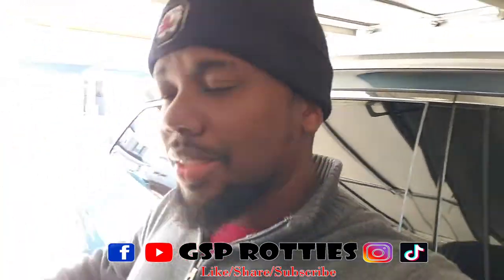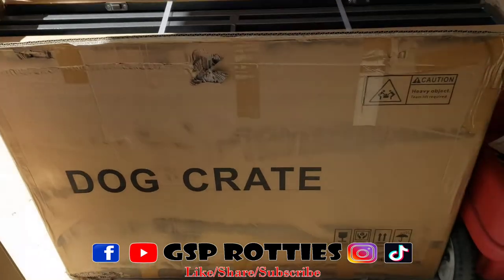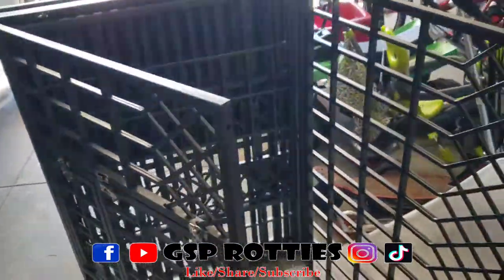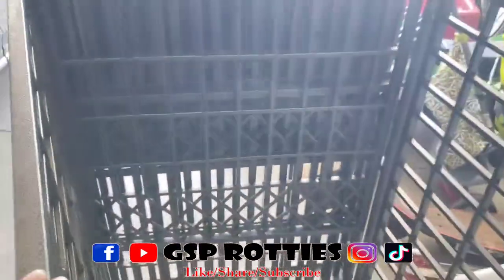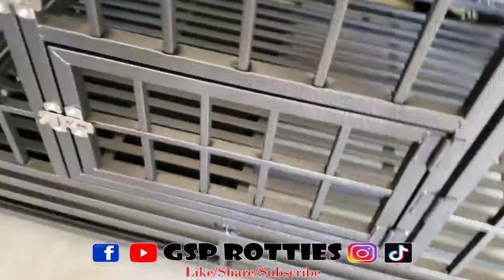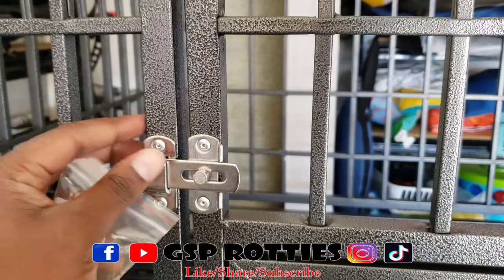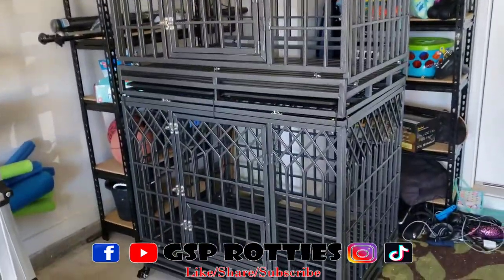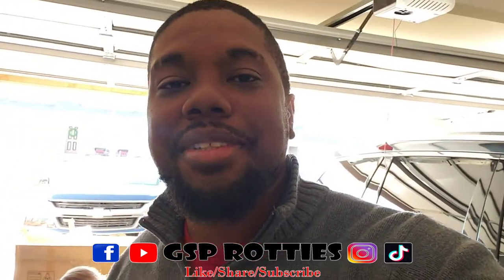The pack touched down!! (Rottweiler Vlog 16)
Comment any thoughts or questions and I'll get back with you via comment or video. Thanks again!!

Small Upstate SC breeder providing quality Rottweilers at Reasonable prices. All Rotties are registered. Rather you're getting a Pup or a Trained vet from us, your getting a Pet that will love and obey you and protect you as well.